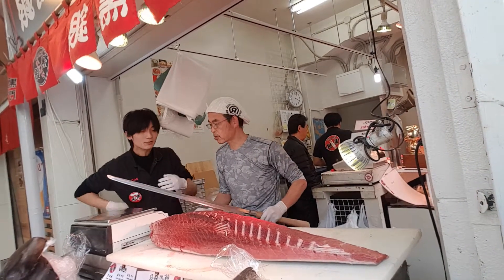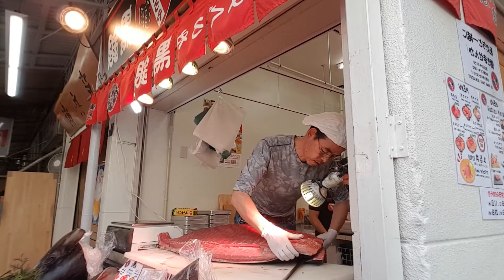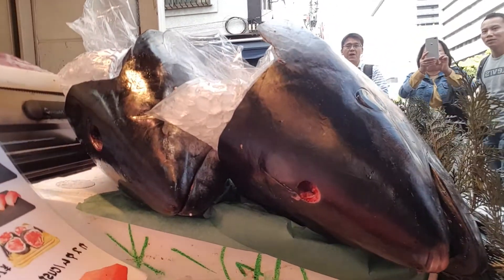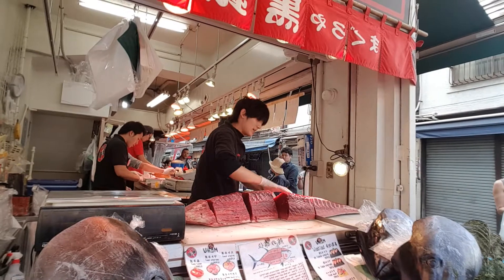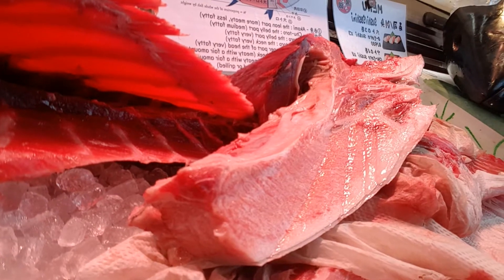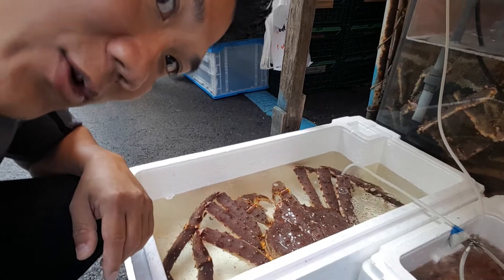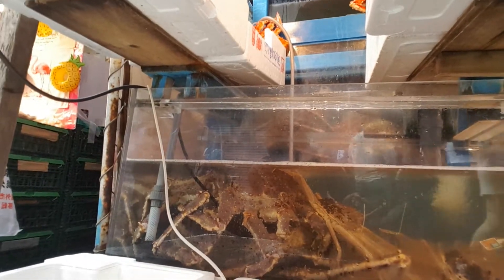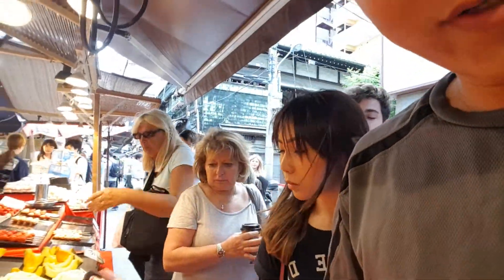The Fish Vet's visit to Tokyo's fish market.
Check out the fishes as the crowds slowly form in Japan's fish market.